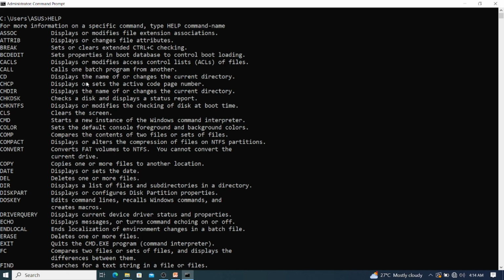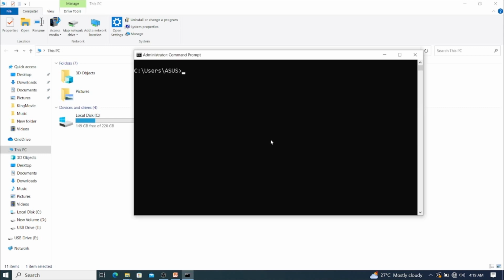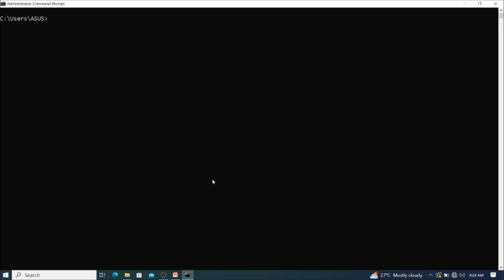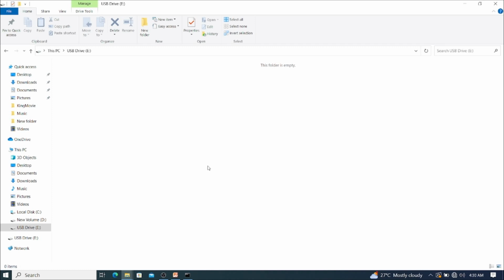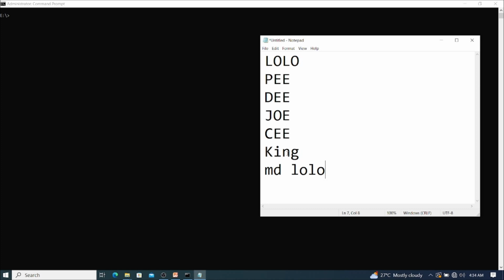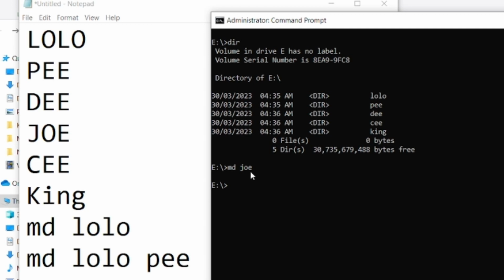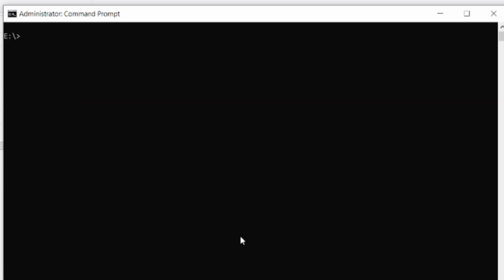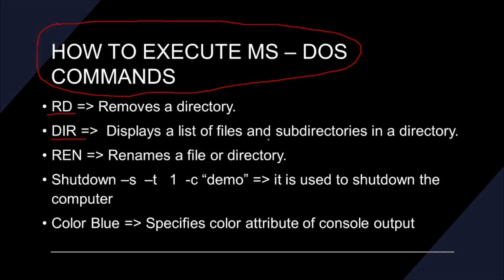How to Format pen drive using MS Dos command, 🗽How to move from parents directory to root directory?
In this helpful video, we'll show you how to move from the parent directory to the root directory using MS-DOS commands. If you're new to the command prompt or need a refresher, we'll walk you through step-by-step on how to navigate to the root directory of your computer. By the end of this video, you'll have a solid understanding of how to use basic MS-DOS commands to efficiently navigate through your system.